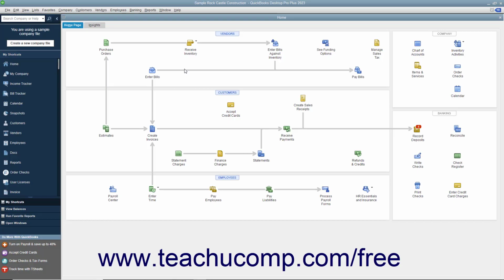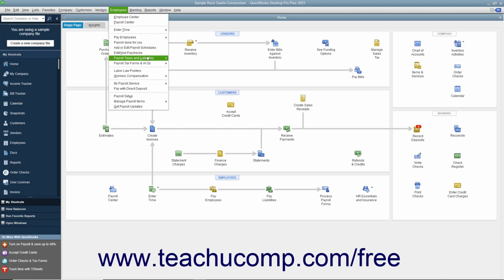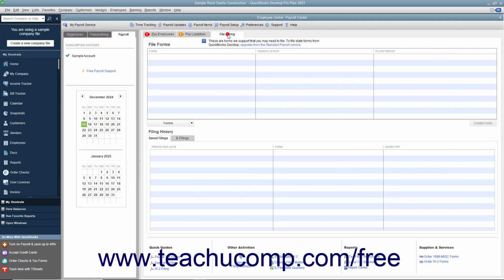Learn How to Process Payroll Forms in Intuit QuickBooks Desktop Pro 2023: A Training Tutorial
This QuickBooks tutorial video shows you how to process payroll forms in QuickBooks 2023.

This QuickBooks Desktop tutorial video helps you learn how to process payroll forms in QuickBooks Desktop 2023 to print annual and quarterly payroll forms. This video is from our complete QuickBooks training, _Mastering QuickBooks Made Easy_ ™. *To get the full QuickBooks training, please visit:*